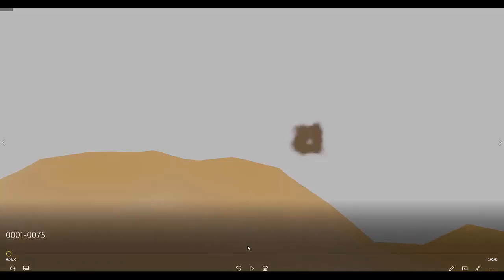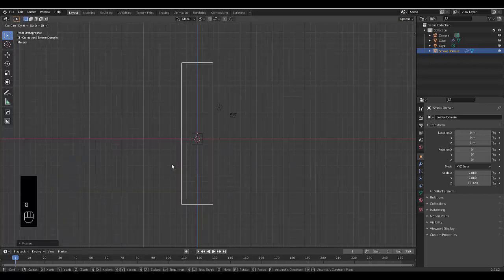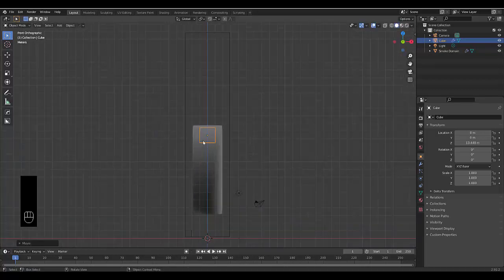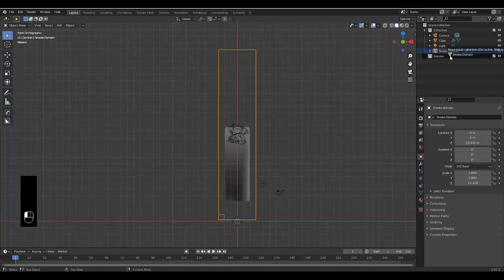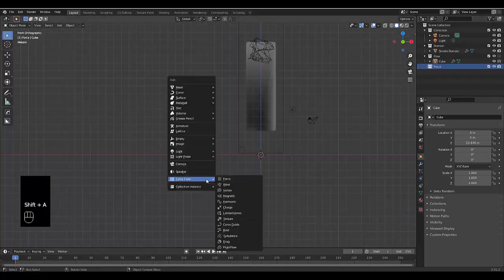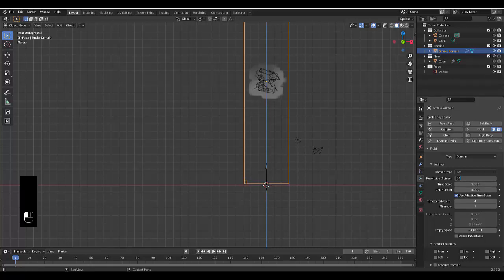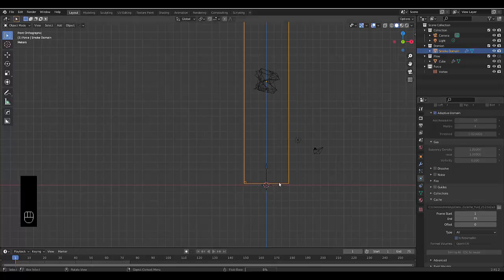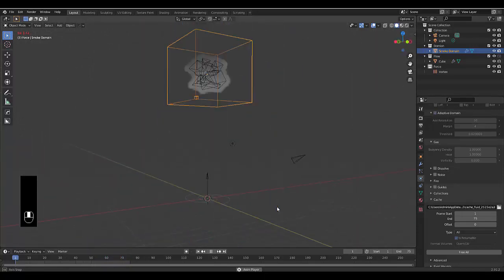Blender Basics: How to make a tornado fast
How to make an ugly tornado fast in blender 2.9

In this tutorial we use the MantaFlow smoke simulation to create an ugly tornado. This is a blender beginner tutorial and I plan to make more tornado and wind based tutorials in the future. It only takes 3 minutes to make your own ugly tornado